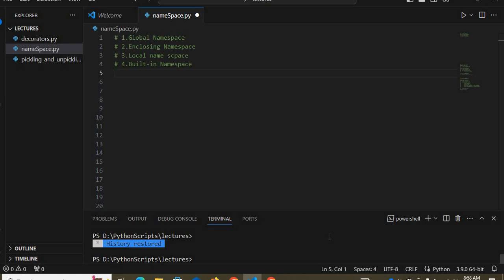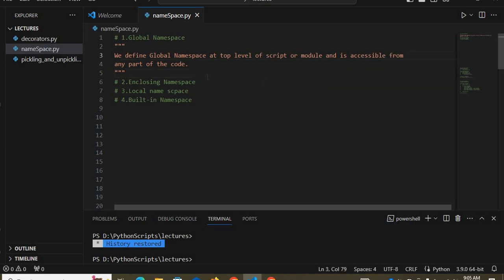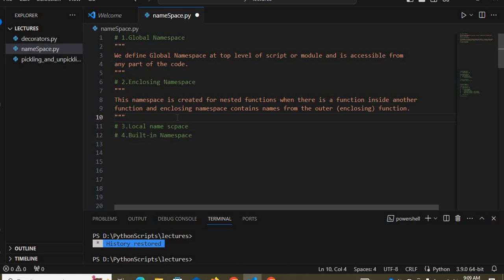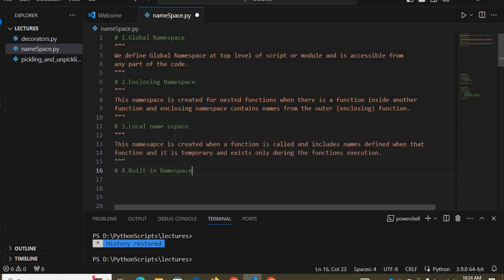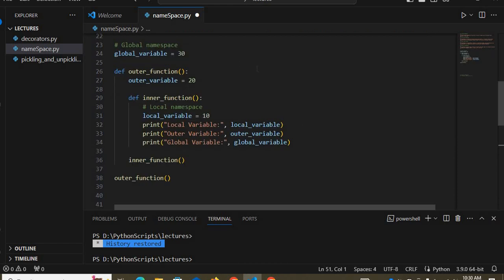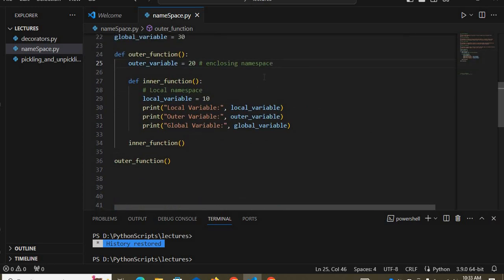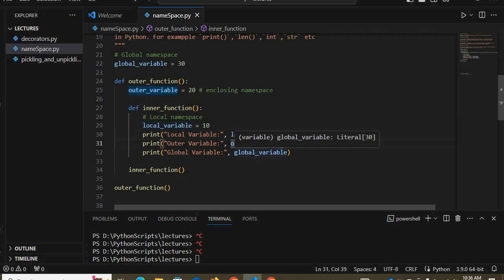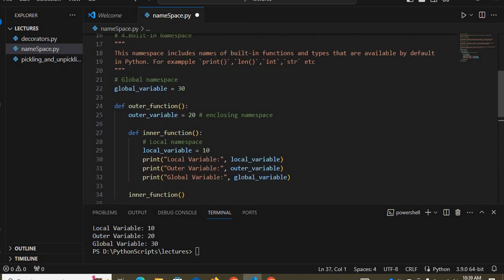What is namespace in python with examples | Local namesapce | types of namespaces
In this video we cover all types of namespace in python with suitable example.